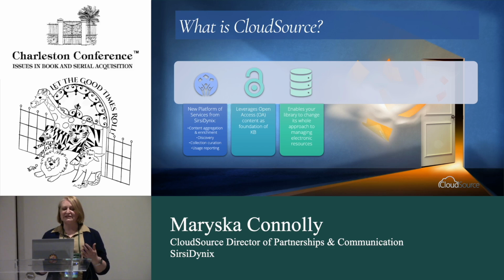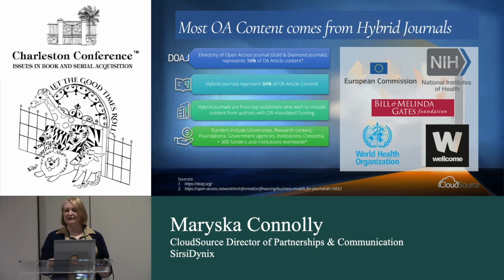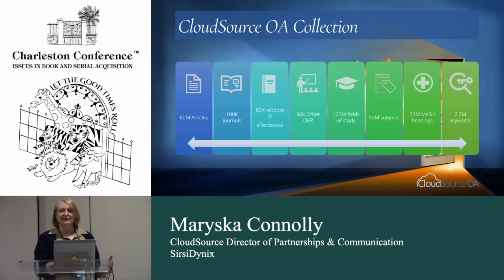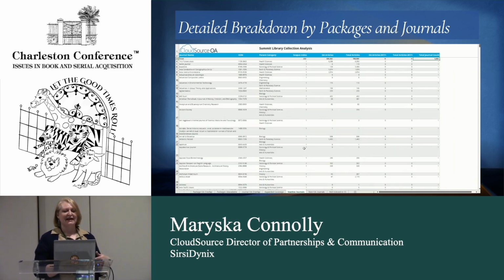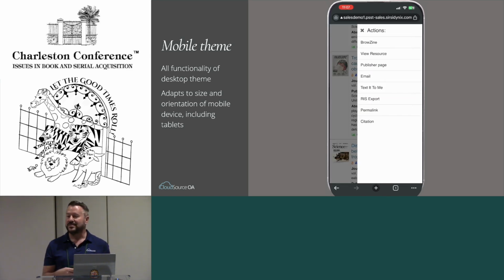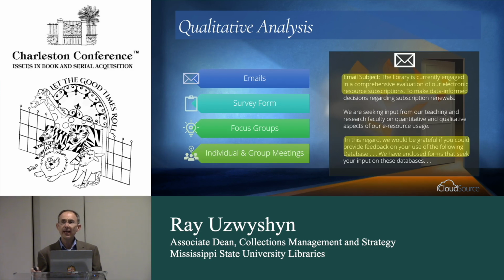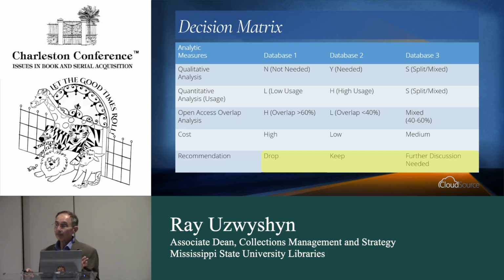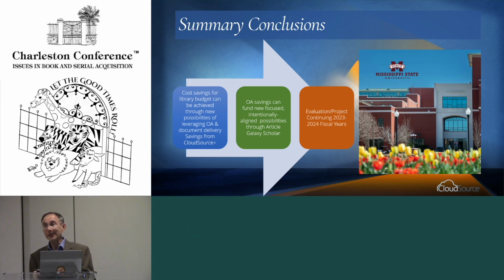Are you paying too much for open access content? CloudSource OA is the solution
Rick Branham
VP, Pre-Sales, Academic & Content Solutions
SirsiDynix (CloudSource)

Maryska Connolly
CloudSource Director of Partnerships & Communication
SirsiDynix

Ray Uzwyshyn
Associate Dean, Collections Management and Strategy
Mississippi State University Libraries

CloudSource OA, the new content discovery platform from SirsiDynix, aggregates and brings to light the global body of open access (OA) articles and open educational resources (OER). The index currently includes about 60M full-text open articles, eBooks, and other learning resources—and it is continuously growing. Unlike Google Scholar and other discovery providers, CloudSource OA resources contain one-click access to full text—no user authentication required and no wading through millions of irrelevant results with misleading links. Come to this session to learn more about how CloudSource OA delivers:

Helpful widgets deliver permalinks, citation management, publisher links, ILL requests, print holdings, and more.

Staff tools for curating the collections and running usage stats in COUNTER format.

A free collection analysis of your current subscriptions—revealing how much of what you pay for is actually open and free to use.